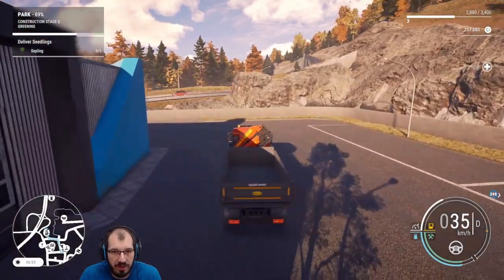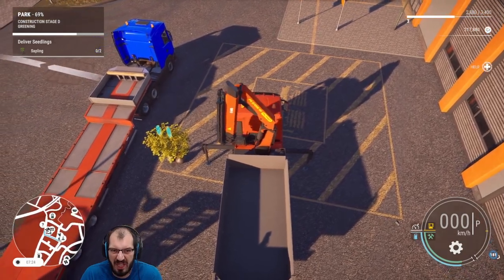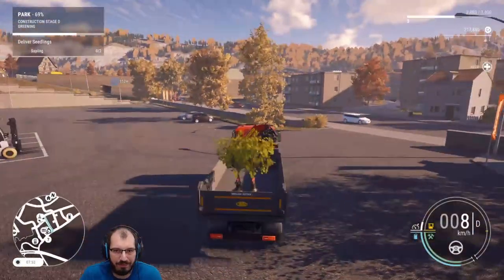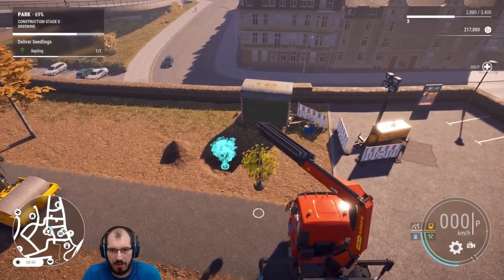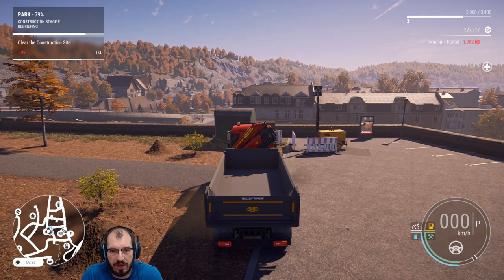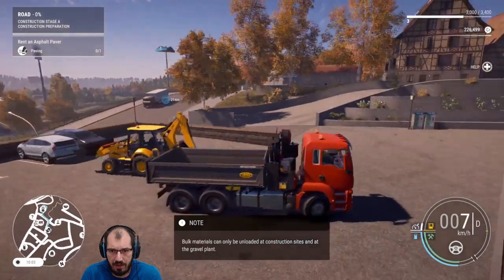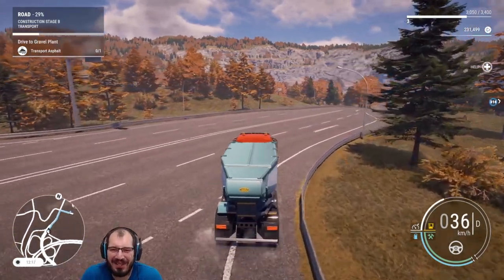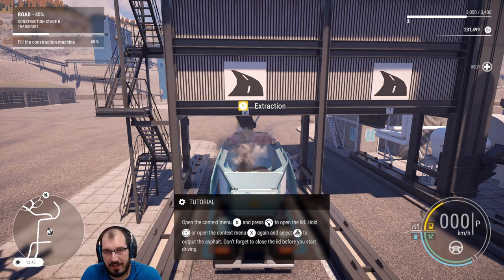Construction Simulator: Building a Park Part 2 and Asphalt Works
Construction Simulator is back – bigger and better than ever! Get back to work with a vehicle fleet whose size will knock your socks off. Beyond brands like Caterpillar, CASE and BELL that are already familiar in the Construction Simulator series, you can get behind the wheel of new licensed machines from partners like DAF and Doosan – over 70 in total.

Build to your heart’s content on two maps, inspired by landscapes in the USA and Germany.

Over 90 exciting tasks are waiting to be completed in both maps combined, so there’s always something new to explore!

Each map has its own campaign through which you become the owner of your own construction company. As you start from scratch assisted by your mentor Hape, you get bigger and more interesting jobs to grow your company and expand your fleet. You’ll also meet different clients that will challenge you. Tasks like renovating the harbor area to attract more tourists or helping the struggling inner city to recover will demand all your skills.

On the European map inspired by the idyllic cities of Southwest Germany, you’ll find rolling hills and beautiful riversides. In Friedenberg your mission is to help design solutions for renewable energy and improve the city’s infrastructure during the campaign. Aside from these larger jobs, you’ll get assorted tasks to test out every bit of equipment that you earn. Take pride in your accomplishments as you ride through the city!

Of course, players can look forward to familiar brands and machines from previous installments of the franchise. All these officially licensed partners come with familiar machines and new ones – sporting improved looks: Atlas, BELL, Bobcat, Bomag, CASE, Caterpillar©, Kenworth, Liebherr, MAN, Mack Trucks, Meiller-Kipper, Palfinger, Still, and the Wirtgen Group.

In addition to the known license partners, players can enjoy a new selection: Benninghoven of the Wirtgen Group, Cifa, DAF, Doosan, Nooteboom, Scania, Schwing Stetter and Wacker Neuson. Enjoy officially licensed personal protection equipment for your player character with the new license partner Engelbert Strauss.

Look forward to over 70 machines from these license partners, all faithfully recreating their real-life counterparts. Not only can you grow your own construction empire, you can also invite up to three friends to join you. Coordinate and build together to finish contracts even more efficiently!

HAVE FUN!